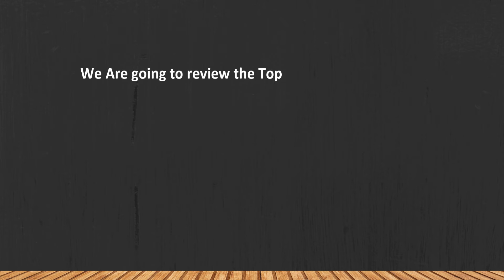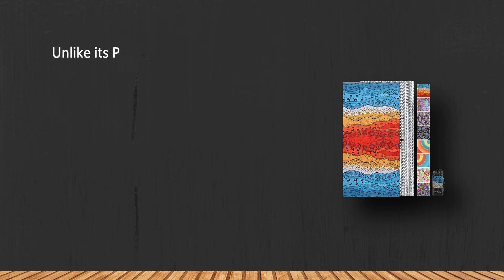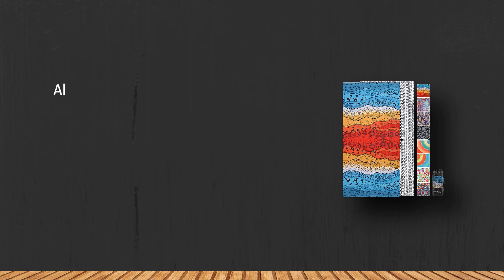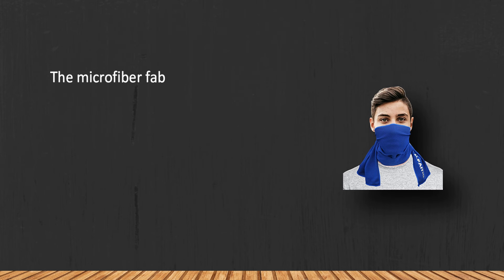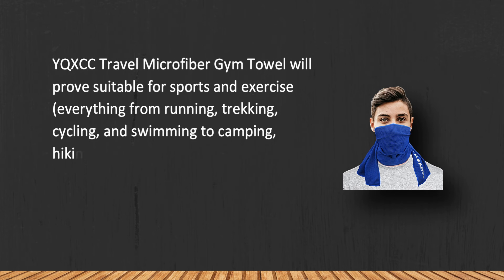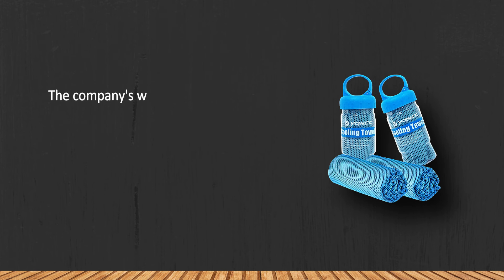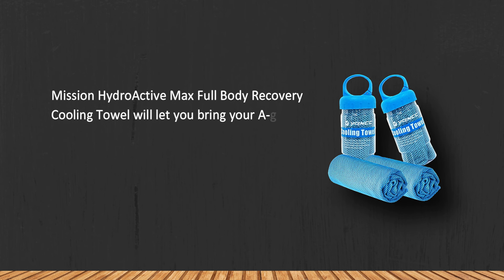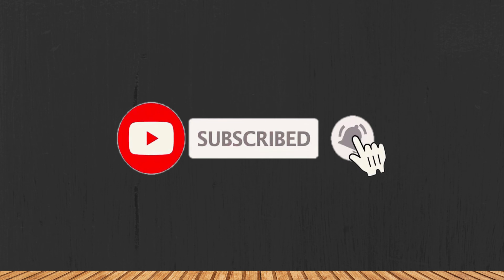Best Cooling Towels in 2023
Best Cooling Towels

1. Mission HydroActive Full Body Recovery Cooling Towel.

2. YQXCC Travel Microfiber Gym Towel.

3. Alfamo Sport Cooling Towel.